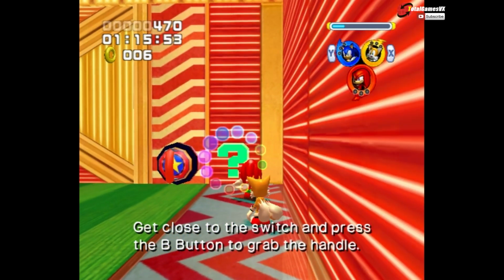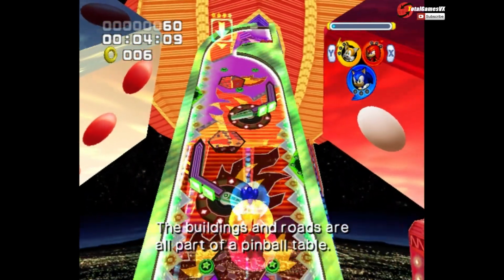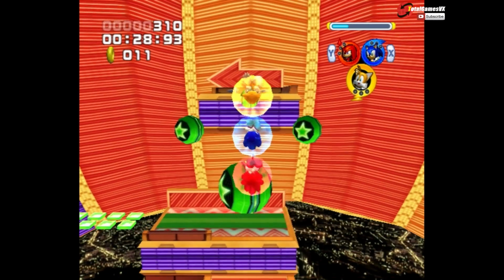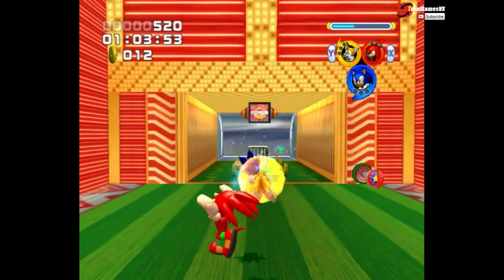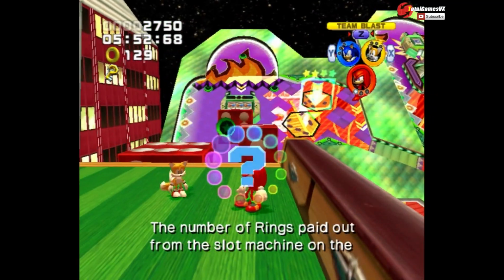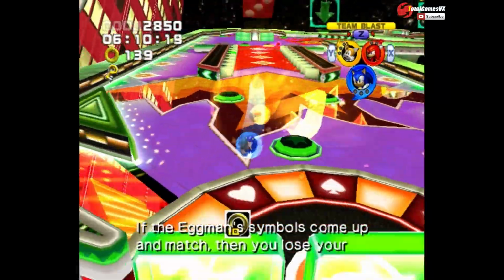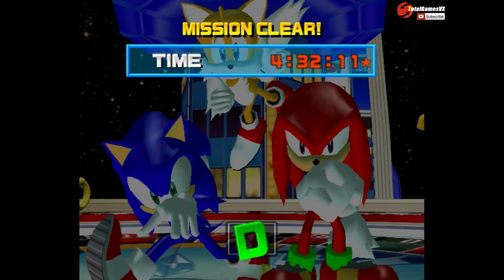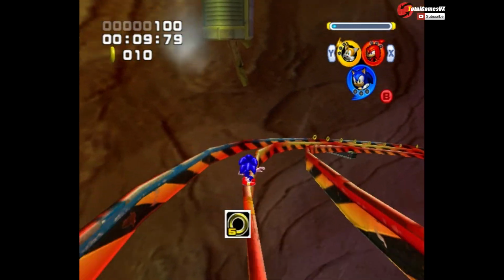Sonic Heroes 🎬 Nintendo GameCube 🎬 💽 2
🎫 Gameplay in Nintendo GameCube, Walkthrough 100% Guide.

           🔔 Sonic Heroes.
           🔔 Sonic Team, Sega.

    Level 1:    🔔       0:00    ➡️  Casino Park.
    Level 2:    🔔     17:40    ➡️  Bingo Higway.
    Level 3:    🔔     34:14    ➡️  Rail Canyon.

➡️   Nintendo GameCube Console.

✔️ Texts and voices in English.